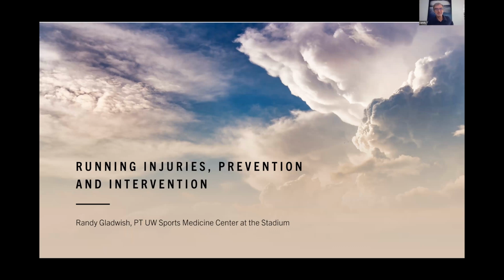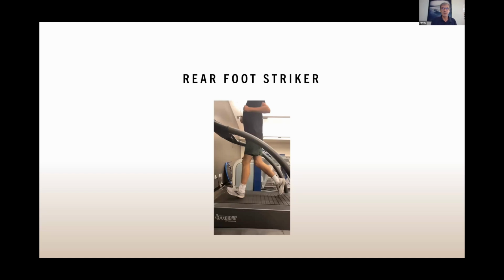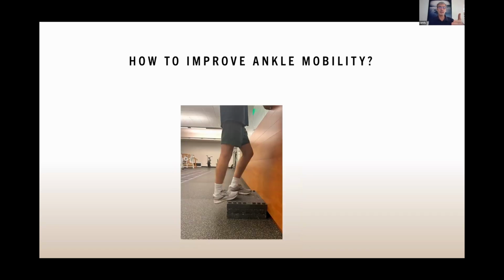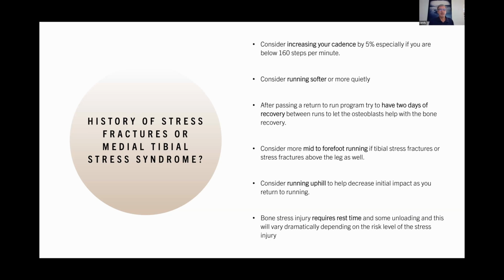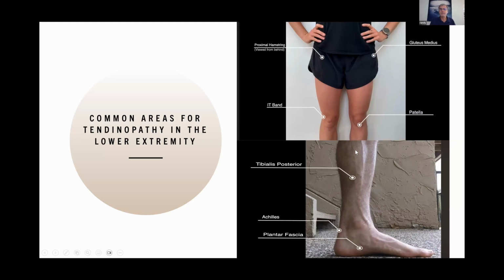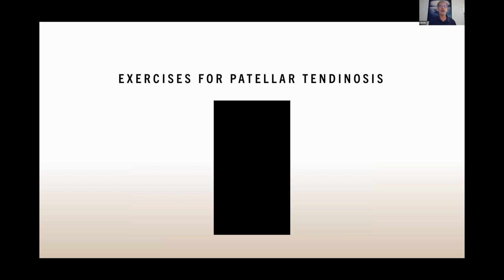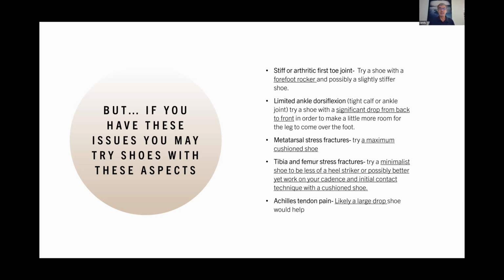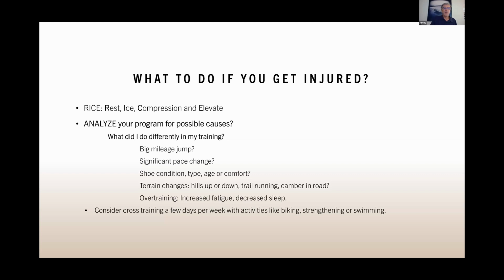Injury Prevention for Endurance Sports with UW Sports Medicine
All are welcome to join us at a featured webinar with UW Sports Medicine’s Randy Gladwish. Randy is a physical therapist at the UW Sports Medicine Center with over 20 years of experience. This talk will focus on injury prevention, an essential aspect of long-distance running and endurance sports. Whether it’s your first time following a training plan, or you are an experienced athlete, this session will provide practical tips on how to avoid injuries and keep your body in peak condition throughout your training. We will have a special focus on running and walking, but the tips shared will be relevant for all movers and shakers.

Meet Randy Gladwish
Randy Gladwish is a physical therapist at the University of Washington Sports Medicine Center at Husky Stadium, with over 20 years of experience working in outpatient orthopedics. He has a special interest in ACL injury prevention and running analysis, making him an expert resource for anyone looking to stay injury-free during marathon training. Randy has been with UW Sports Medicine since 2019 and has extensive experience helping athletes of all levels improve their performance and prevent injuries. Don't miss this opportunity to learn from one of the best and ensure your marathon journey is safe and successful!

Thank you to AT&T for sponsoring The Whole U and thank you to UW Medicine for sponsoring the UW Endurance Club!